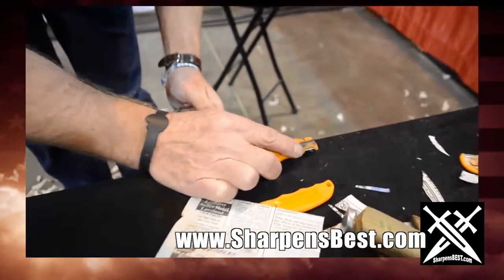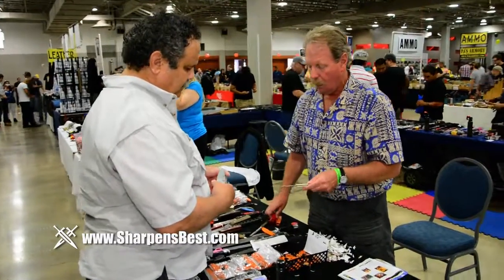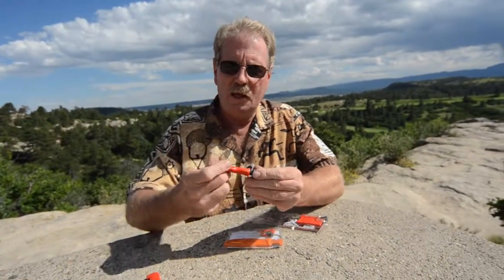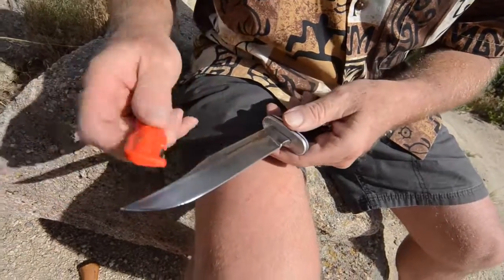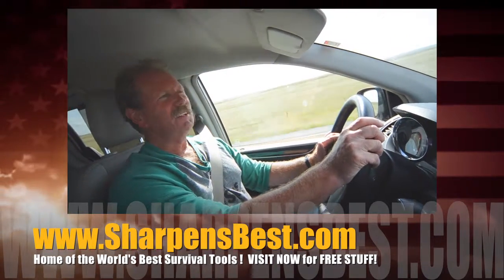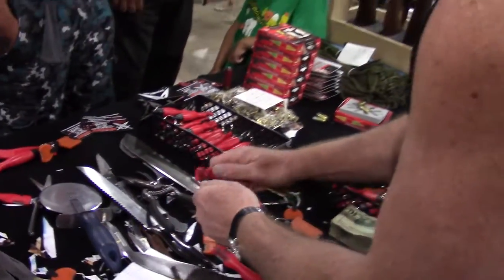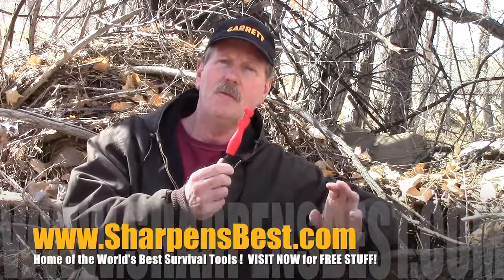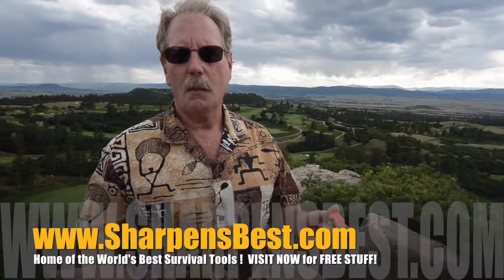Sharpest Knives in the World Tutorial 30 min